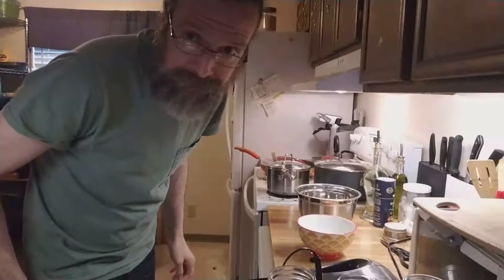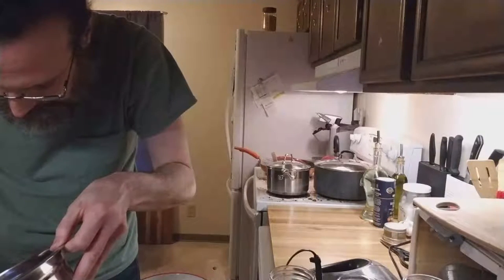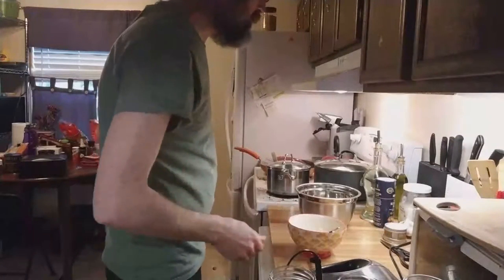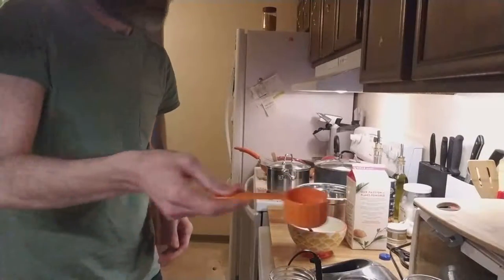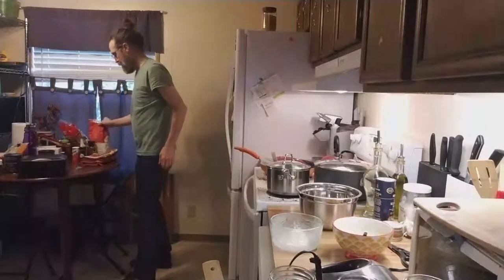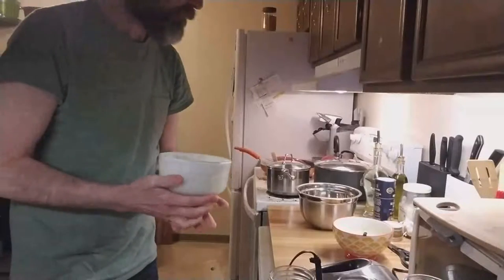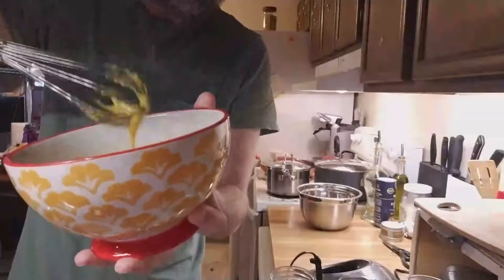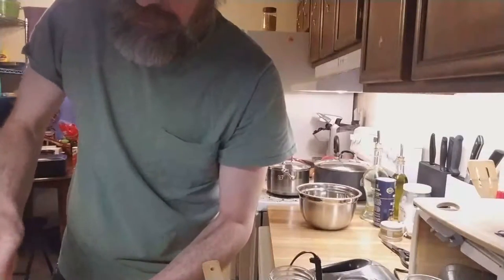Second attempt at simple soffle